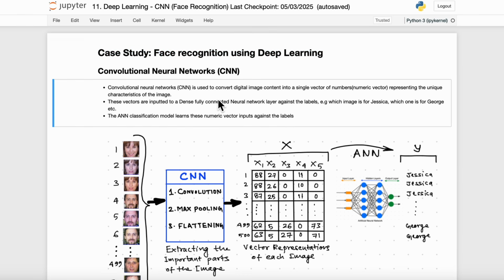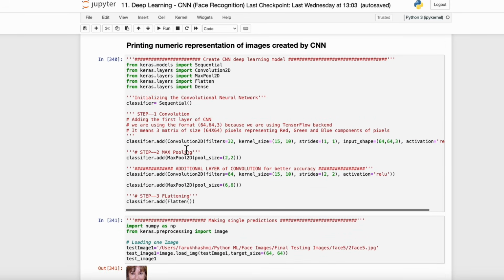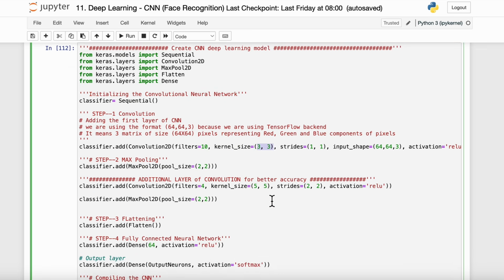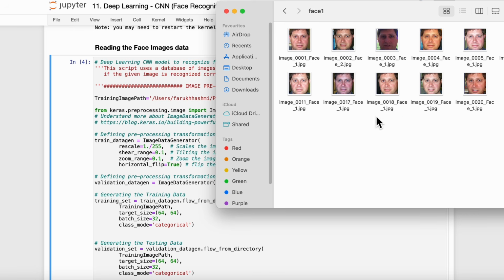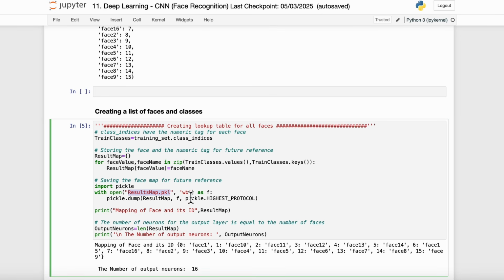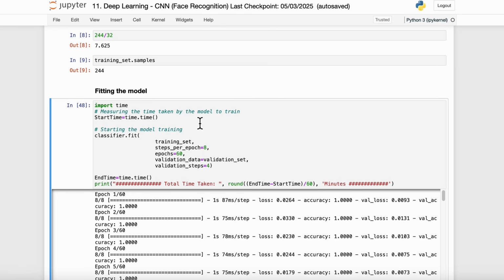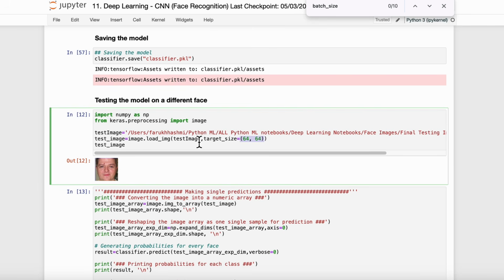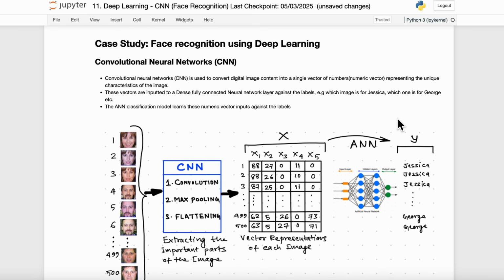Convolutional Neural Networks (CNN) - Face Recognition Case Study - Algorithm & Full Code Explained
Every line of python code explained for a face recognition case study by a Data Scientist.
First the algorithm is explained in depth and then the full code is explained line by line.
It will give you the confidence to apply CNN in any image recognition scenario.

Downloads:
Face Images Dataset:

Links:
ThinkingNeuron website case study